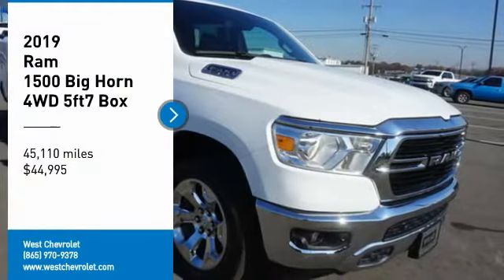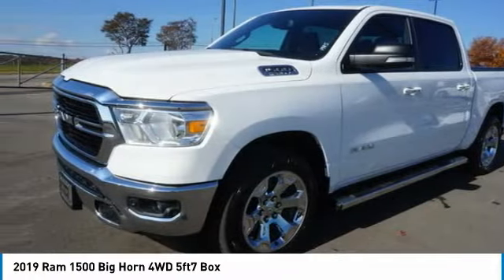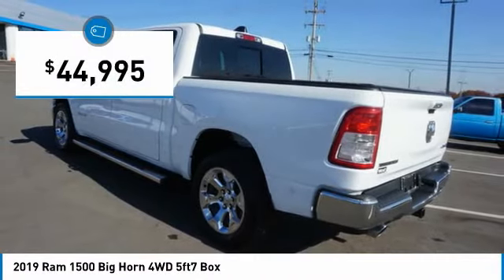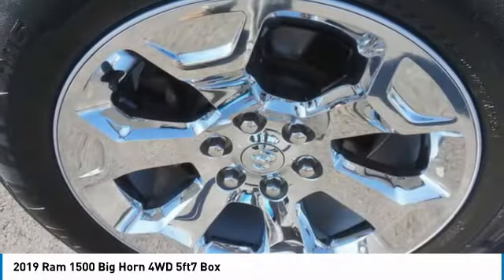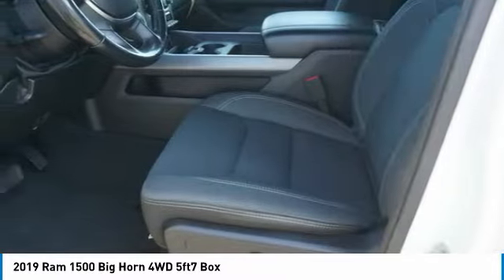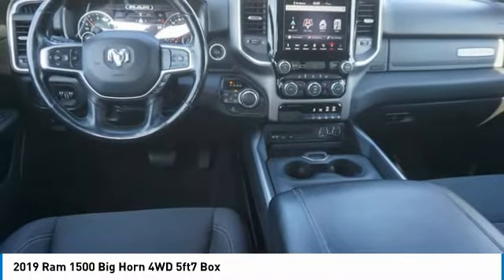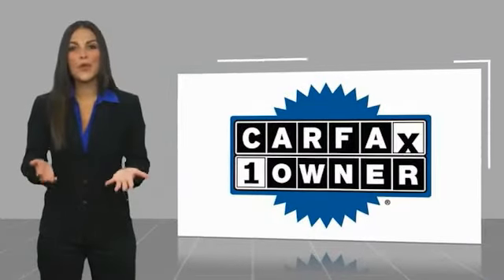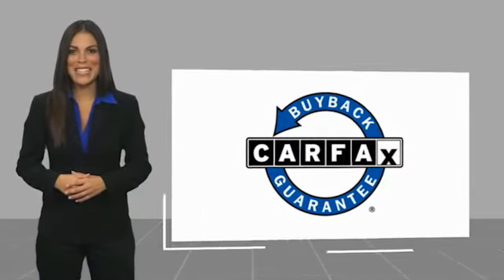2019 Ram 1500 Alcoa TN 643705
2019 Ram 1500 Big Horn 4WD 5ft7 Box

West Chevrolet
3450 Airport Highway

Don't miss this 2019 Ram 1500. It's equipped with great features. You'll want to take this vehicle home. Make a great choice today.